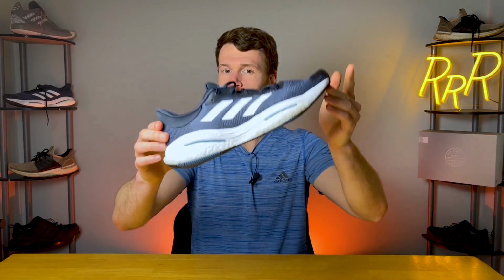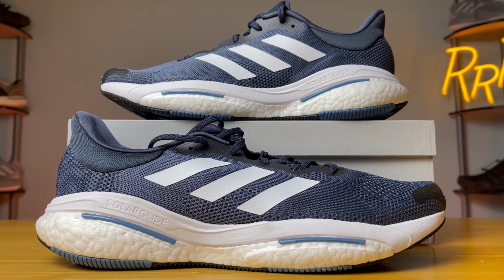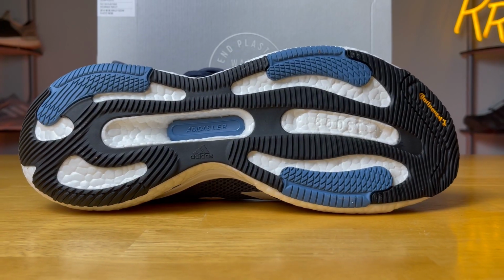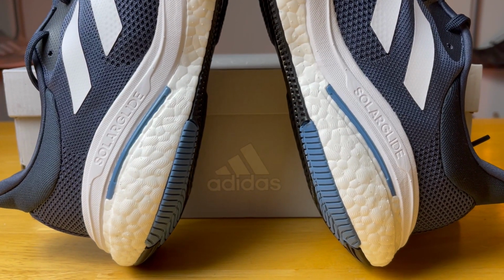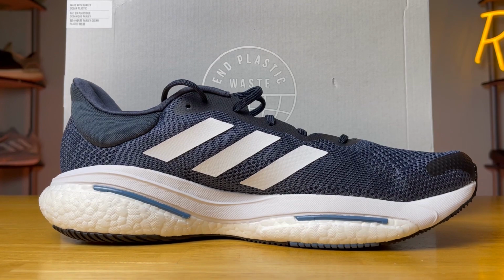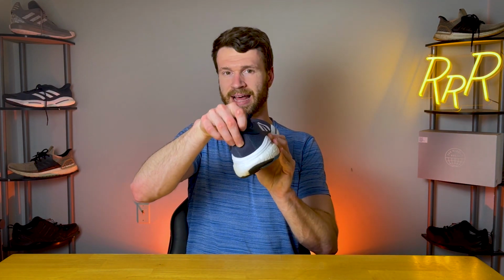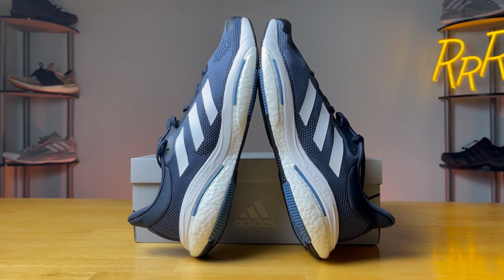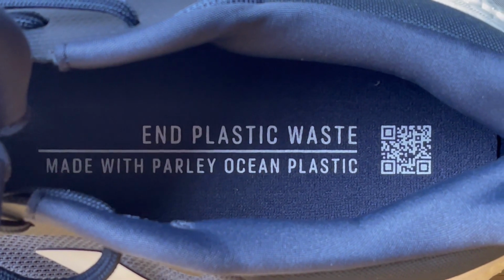Double Bubble Boost | Adidas Solar Glide 5 Review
Ryan's Running Review of the Men's Adidas Solar Glide 5.

(Non paid link to buy the shoes if you wish)

Per Adidas:
"MEN'S ADIDAS® SOLAR GLIDE 5 :: Take on morning running, lunch break walks, and afternoon mileage wearing nothing but the best. Your updated Men's adidas Solar Glide 5 running shoes feature a sporty but functional design and a sole that rivals all that came before it. From takeoff to landing, Adidas LEP 2.0 gives you the control you need and new Boost™ Double Bubble construction provides a supremely cushioned, high rebound experience. With all-day comfort and energy control strategically integrated through every seam of the Solar Glide 5, they'll be on your feet so much, your other shoes will get jealous."

The stuff below is just for the algorithm :)

Esta es mi guía para comprar calzado para correr.
Alle Tipps zum Laufschuh-Kauf meilleures critiques de chaussures de course
दौड़ के लिए सबसे बढ़िया जूते रनिंग के लिए
To dosto lekar aa gya hu main ek aur dhamakedar video running shoes ko lekar como escolher seu tênis de corrida

New Balance 1080v12 review
Brooks Glycerin 20 review
Nike Streakfly review
Hoka Mach Supersonic Review
Adidas Takumi Sen 8 review
Adidas Ultraboost 22 review
adidas solar glide 4 vs 5
best mens running shoes
Best womens running shoes
Best 2022 running shoes
Running shoe review